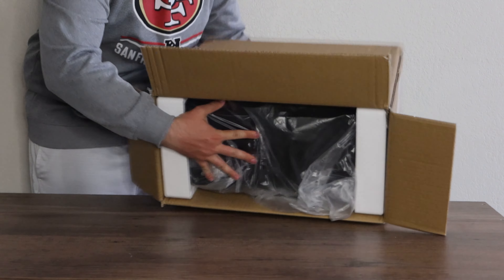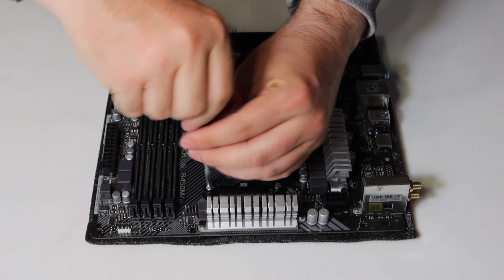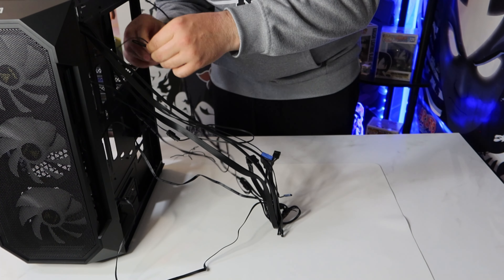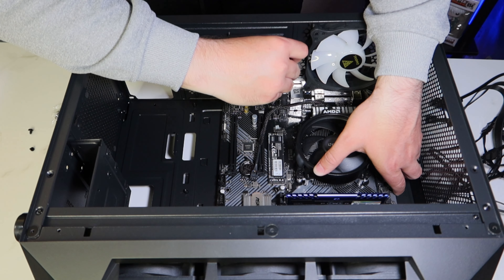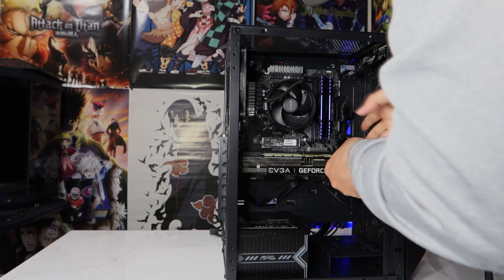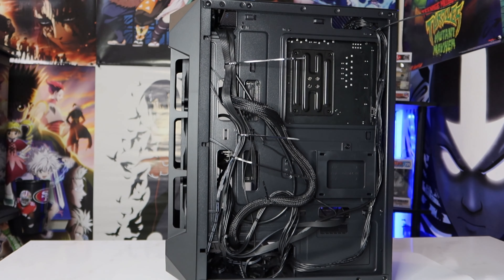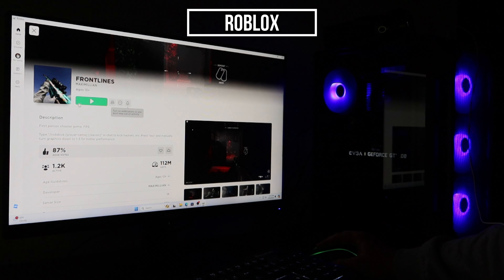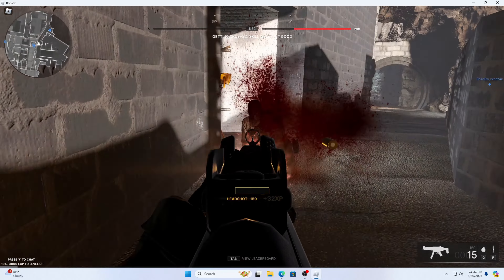Trying To Build The Cheapest Ryzen Gaming PC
In this video I was trying to build a budget PC for my nephews 11th birthdays. I stumbled across Zach's Tech Turf's channel (linked below) while doing research. I seen he had a $500 PC build, and I decided to try building it. it's been about 2 months since I built this PC and gave it to my nephew, and he loves it. Shoutout to Zach for the build inspiration.

GAMDIAS AURA GC1 Case

ASRock B450M/AC R2.0 Motherboard

1TB M.2 NVMe SSD

Silicon Power DDR4 RAM 16GB

MSI MAG A550BN Power Supply

AMD CPU Cooler

Ryzen 5 3600 CPU (seller)

Ryzen 5 3600 CPU On Amazon

EVGA GeForce GTX 1080 Ti GPU: seller is sold out on eBay.